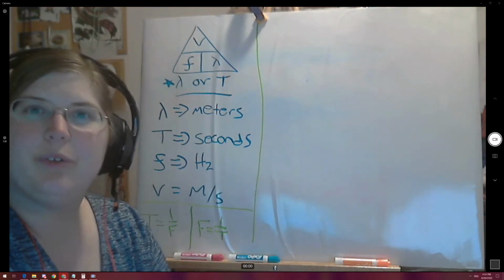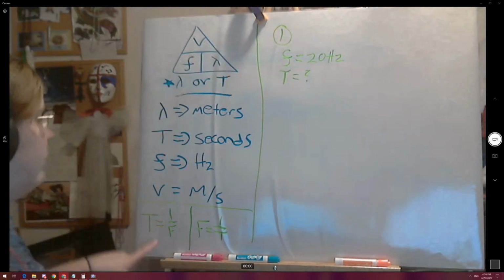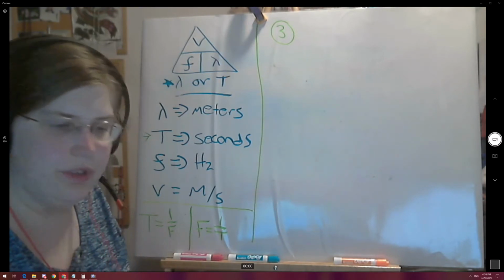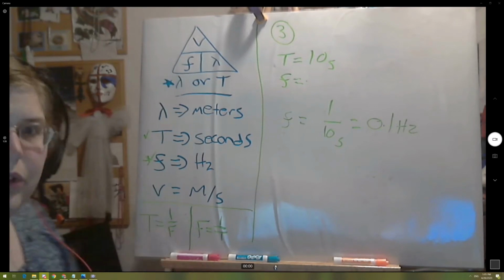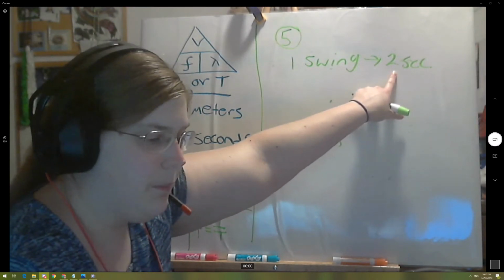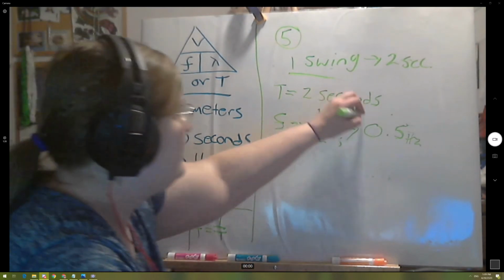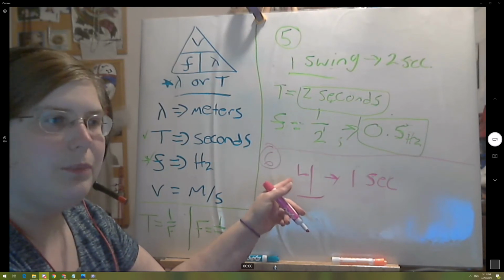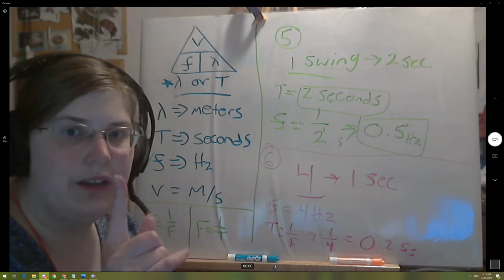Looking at solving Period and Frequency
In this video I look at how you can use your equations and pyramid to solve the problems on your Period and Frequency worksheet.